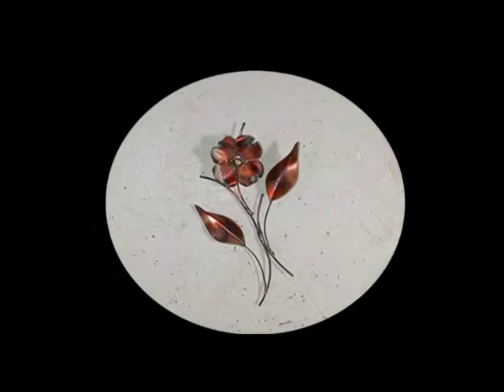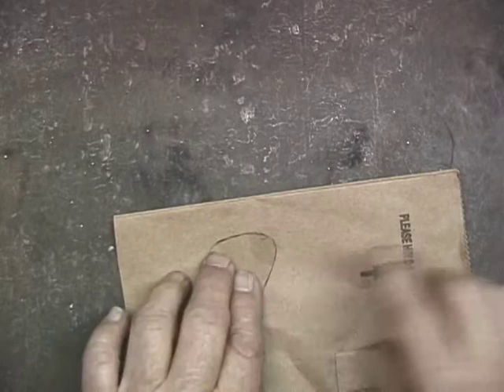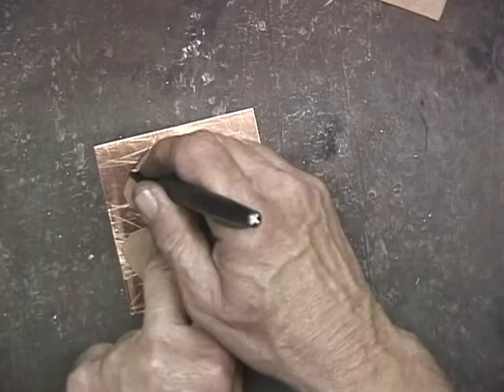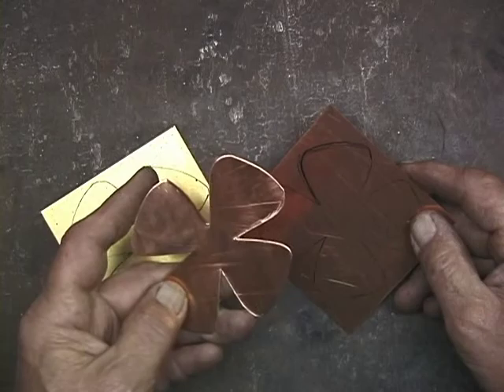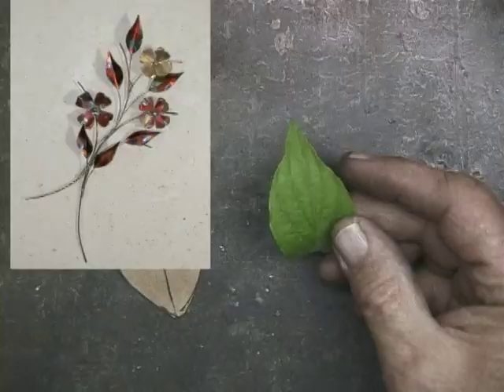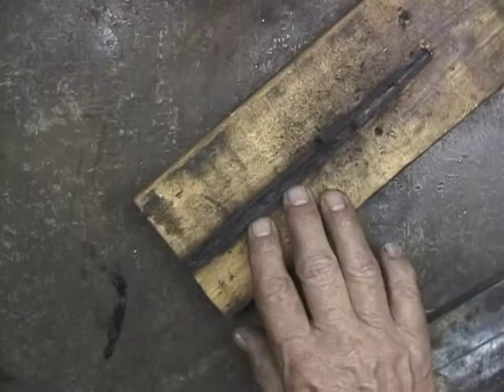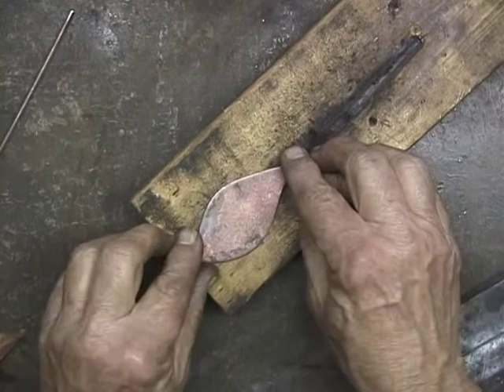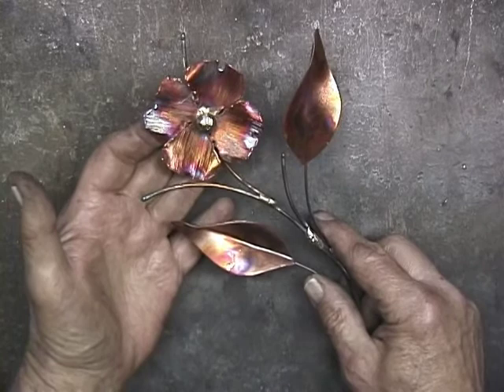Dogwood Metal Sculpture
Preview of the Dogwood Metal Sculpture DVD.  Included in this preview is making the pattern for a dogwood blossom and the leaves.  Once you have the basic steps down you can build a small dogwood spray right up to a large dogwood spray.

I don't find these particularly easy.  They always sold well in my shop and I could have sold more, but sometimes I get lazy.   The main point is that people like dogwood in any form.